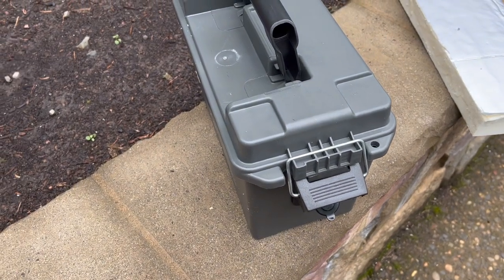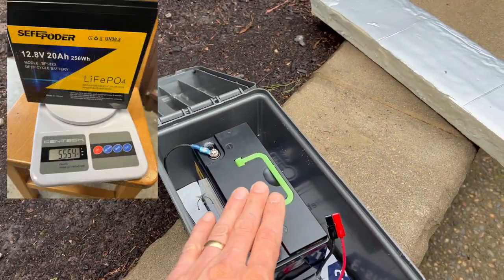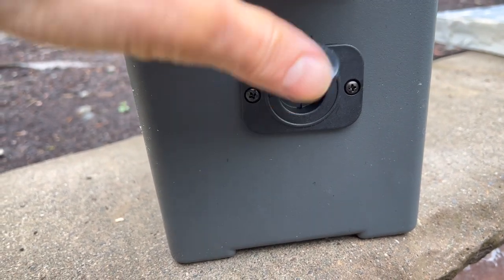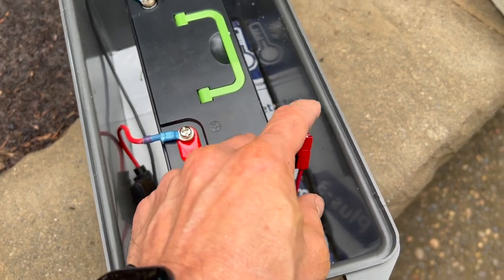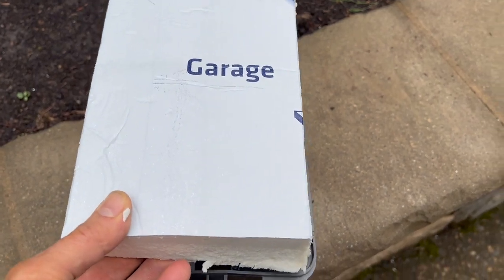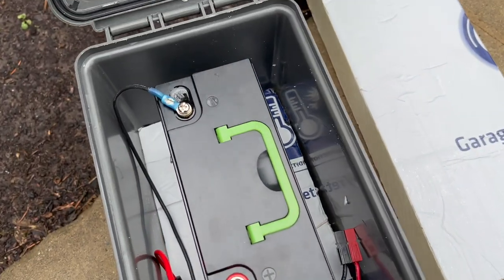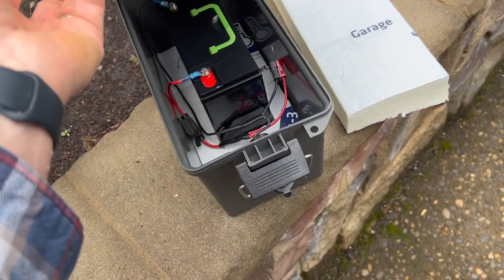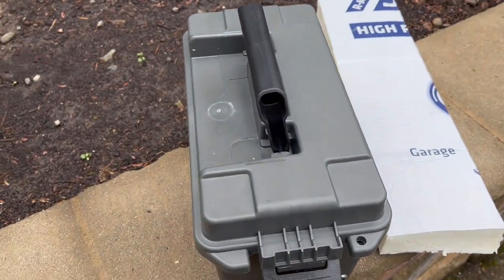Portable Battery Box for Electric Fishing Reel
Electric assist fishing reels are extremely useful when fishing deep water, especially when using heavy weights. LiFePo4 batteries provide a good source of power because of their light weight and deep cycle or discharge capabilities while still maintaining very high recharge cycles.

Portable power for these reels is very helpful, especially if you are going with someone else (e.g. a buddy boat). One solution is to use a plastic ammunition box that can provide watertight storage for the battery and use a Marinco or Scotty down rigger plug through the Ammo case. This provides a standard plug that can be used for both down riggers and electric assist reels, like the Daiwa Tanacom.

In this video, I show a simple setup that is lightweight, provides 20Ah of battery power and can easily power your reel for a full day of fishing. It can also be a backup power source for your down rigger if needed. The portability of this allows for you to take your rod & reel on another boat without having to hard-wire into the other boat you might be a guest on.

The parts to build this battery box can be purchased through the following links:
➡SEFEPODER 20Ah Battery (Amazon)
➡Marinco Receptacle (Amazon)
➡Marinco Plug (Amazon)
➡Fuse Holder (Amazon)
➡Utility box